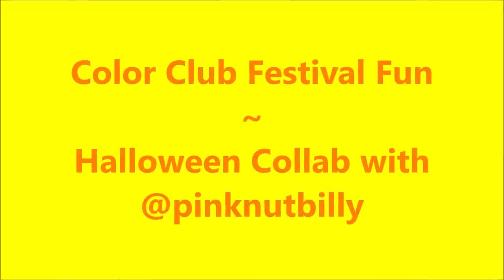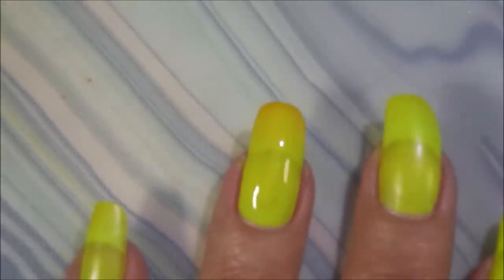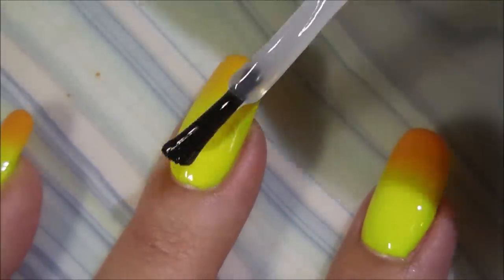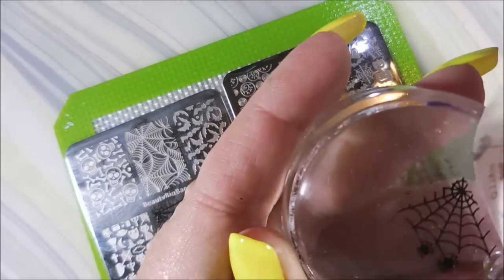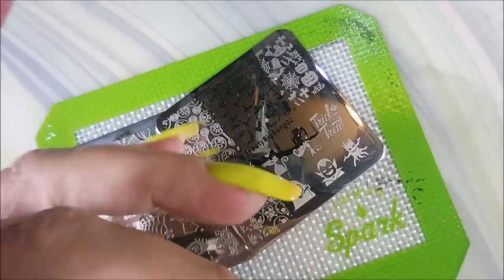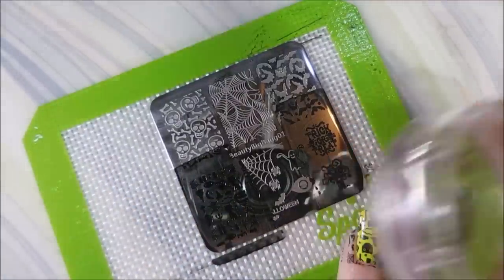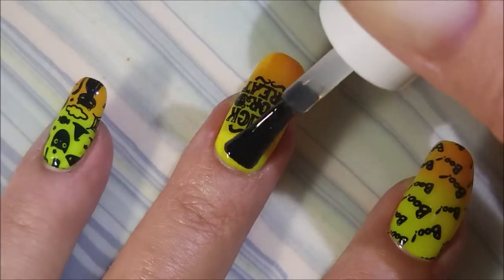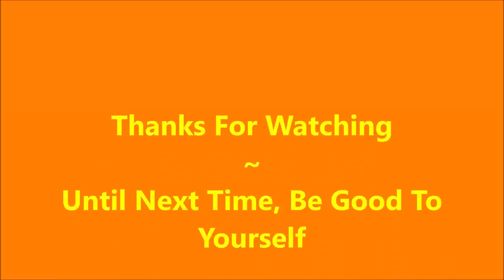Color Club Festival Fun Halloween Collab with Daphne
Daphne's Insta Gram: (Please go check out her Mani)

Tina

Peel Off Base Coat:
Peeleze:

32 pc set Acrylic Stamping Plates: